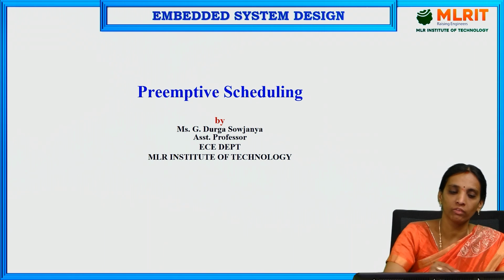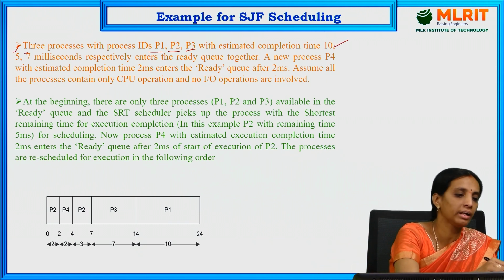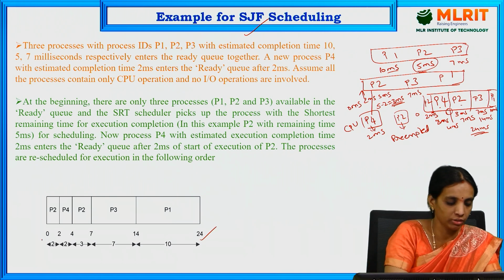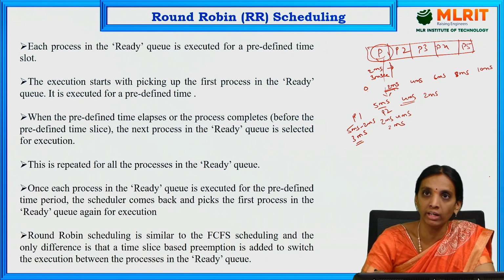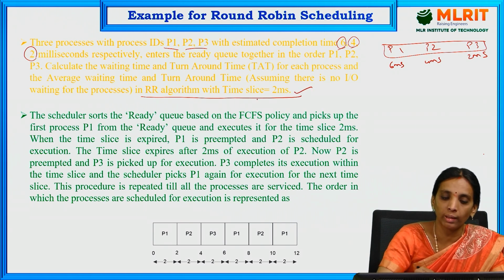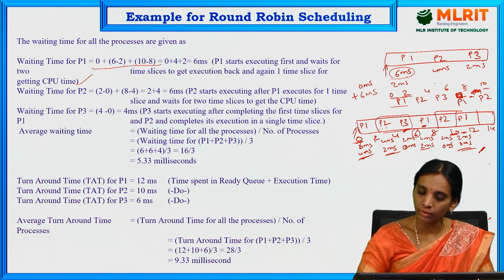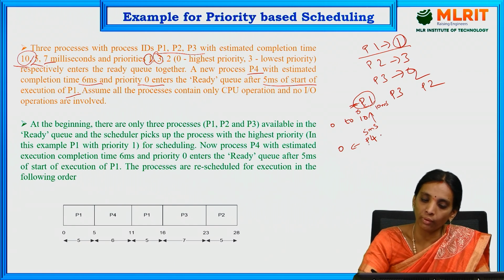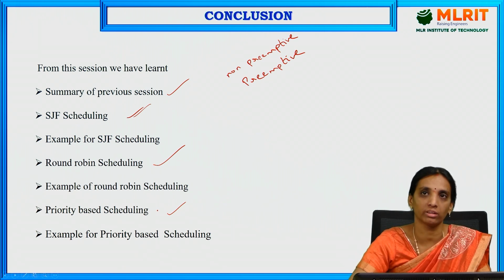LEC26| Embedded System Design | Preemptive Scheduling By Mrs. G. Durga Sowjanya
Assistant Professor,
Hyderabad.